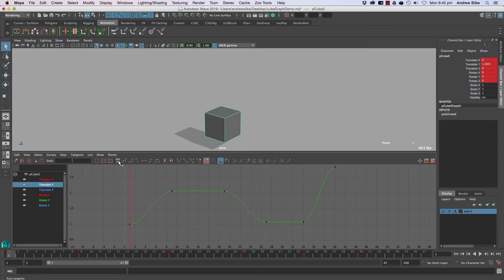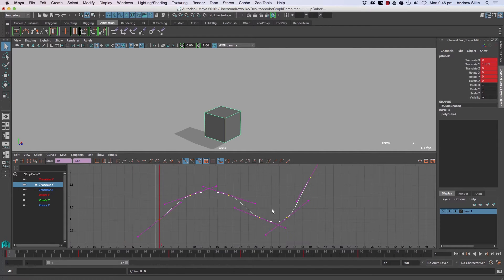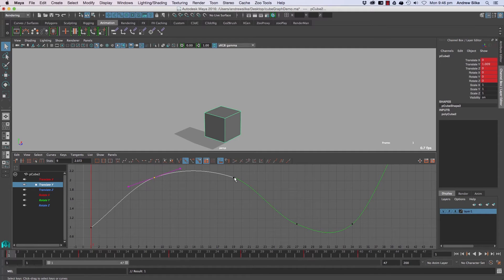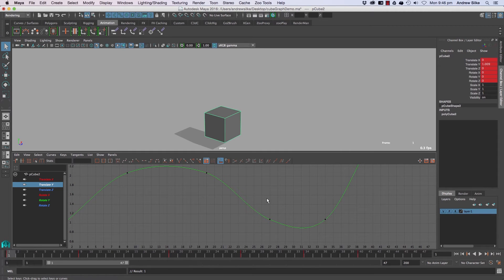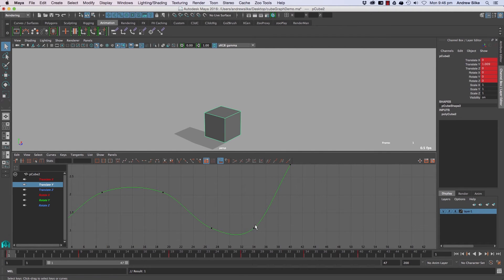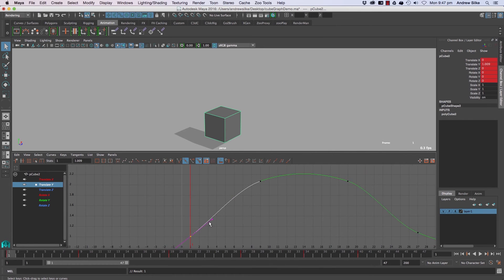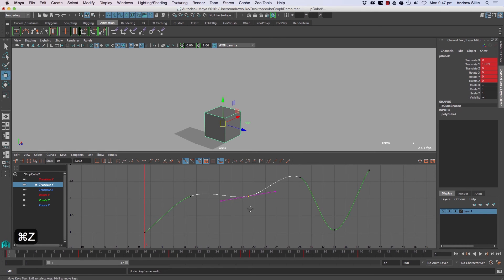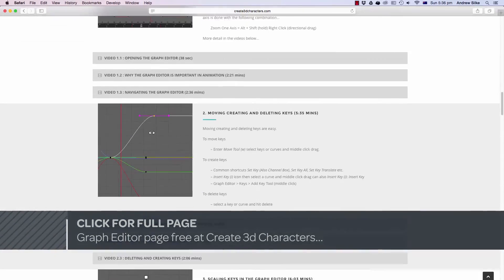Maya Graph Editor: Spline Tangents Explained (6.2 of Many)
--- VIDEO INFORMATION ---
Spline tangents angle the tangent of a key as the direction from the previous key to the next key.
When a key is on the end or beginning of a curve the tangent will point directly to the next/previous key.

This tangent type is great when we don’t want objects to stop between keys, the motion will be smooth and floaty.